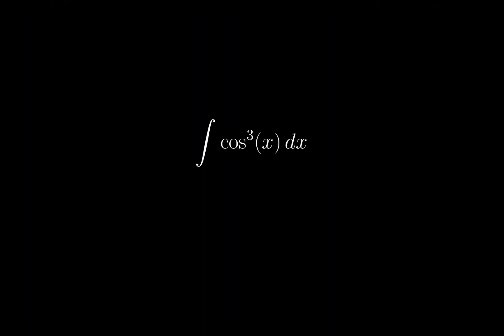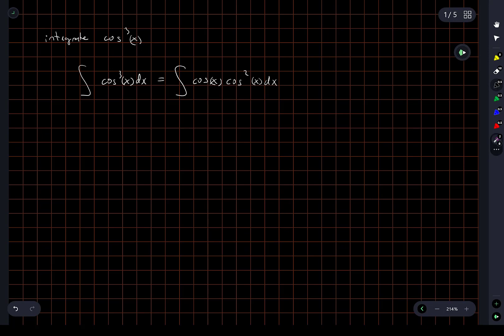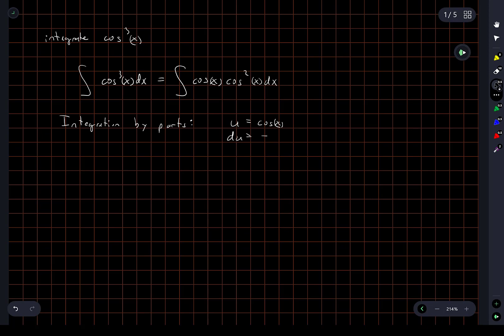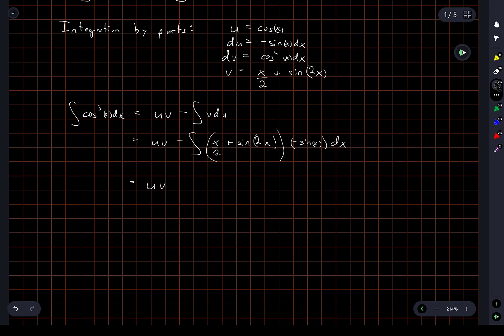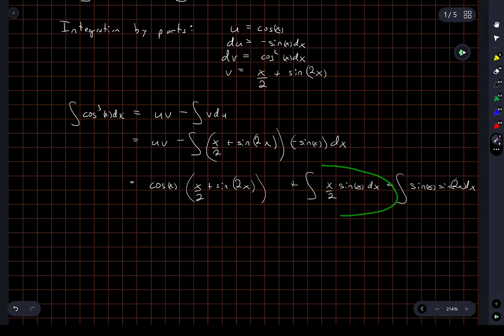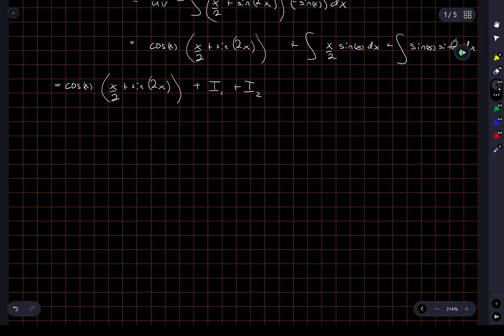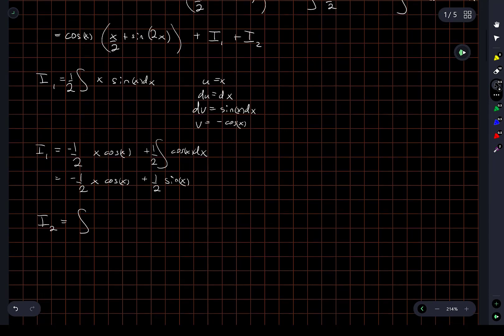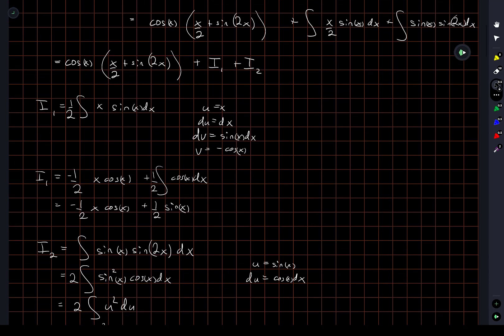Not my best integral performance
Quite a few careless mistakes in this one, which is really unfortunate as this is the kind of questions I should be good at. At least we got it in the end after all.